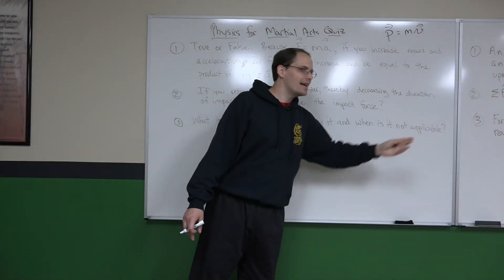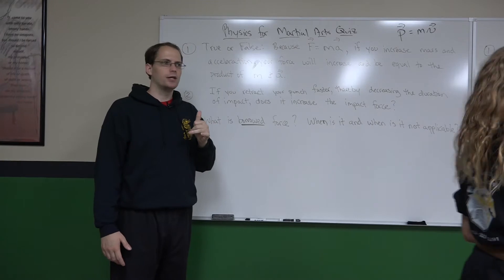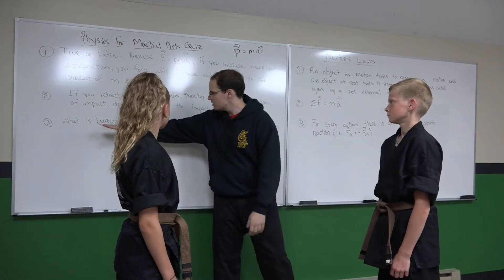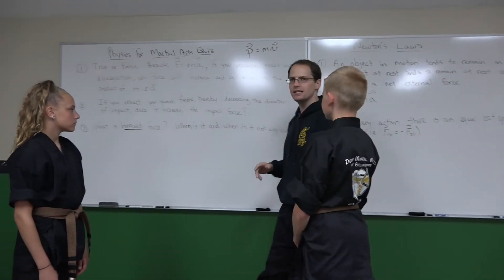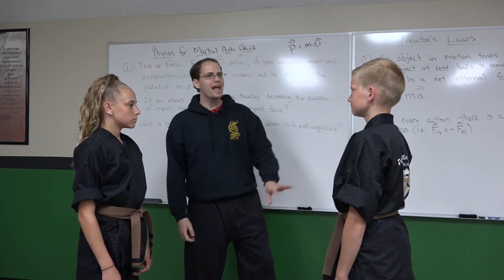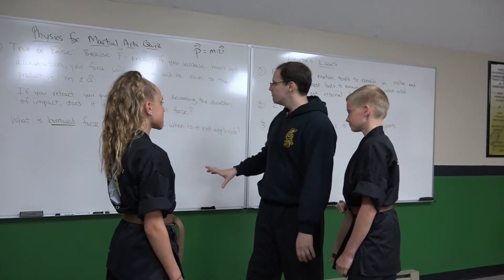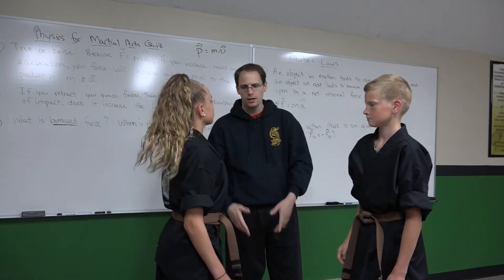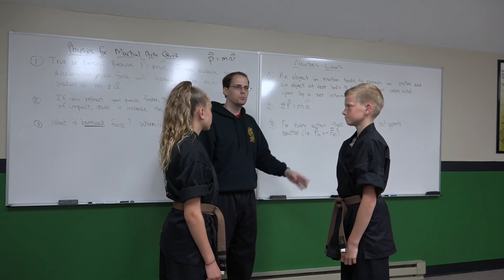Physics for Martial Arts: What is borrowed force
This particular video is more for the kenpo karate practitioners following this series, but it's sure to provide insights to other martial artists as well. Here we use physics to try to better understand what borrowed force is. You may also notice that this particular question is part of a physics for martial arts quiz. We'll be releasing the rest of the quiz answers soon! In the meantime, if you can read the questions on the board, see what answers you can come up with. If you're having difficulty, you may find some of the answers within the earlier videos in this series. As always, I hope you enjoy!